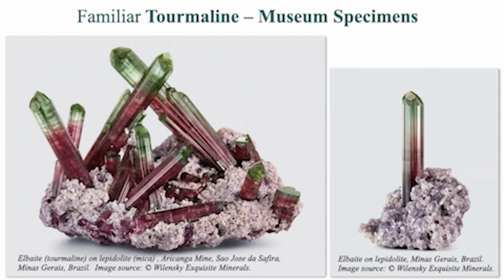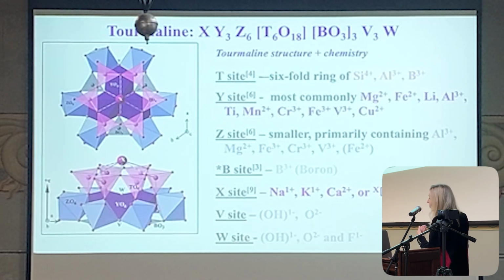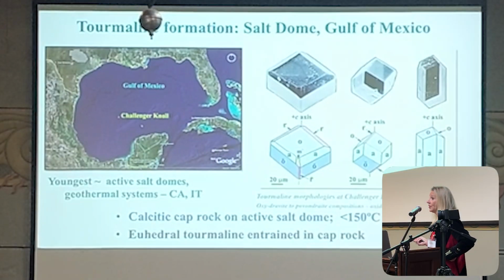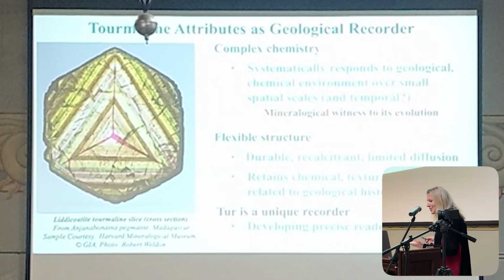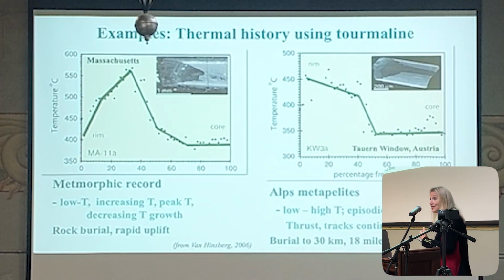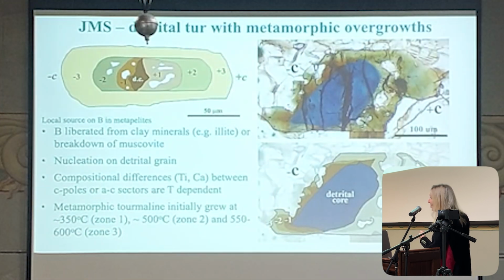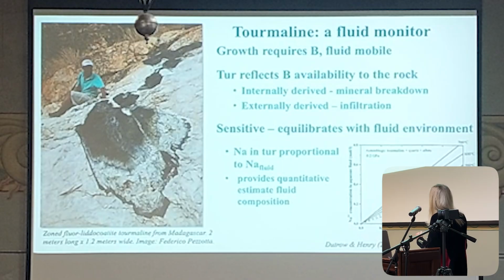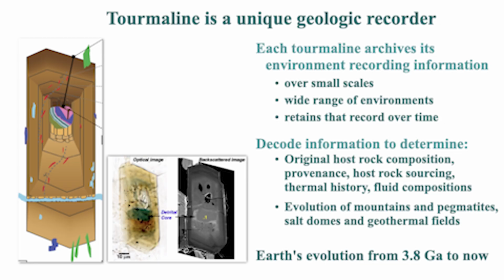Tourmaline: A Chemical Recorder, Dr. Barb Dutrow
GSOC was honored to host Dr. Barb Dutrow, professor of mineralogy at Louisiana State University, as our keynote speaker for our 2025 90th Anniversary Banquet. Dr. Dutrow has a M.S. degree in paleontology and a Ph.D in mineralogy, both from Southern Methodist University. Her main area of research involves understanding the complex metamorphic history of rocks through field and laboratory research. She has also studied tourmaline occurrences around the world and is an expert on the complex crystal chemistry of the tourmaline group.

Dutrow holds many honors, including having a new mineral of the tourmaline group named for her in 2019: dutrowite.  She is co-author of the Manual of Mineral Science (after James Dwight Dana), which is commonly used in introductory university mineralogy classes, and is now in its 23rd edition.  She has served as president of both the Mineralogical Society of America and the Geological Society of America. She also currently serves on the Board of the Gemological Institute of America.  Dutrow is an exceptional public speaker, who weaves the hard science of the field and lab into the story of the relevance of geology in our daily lives.